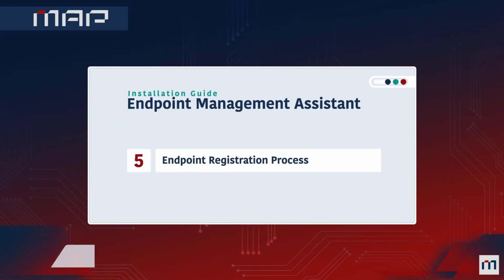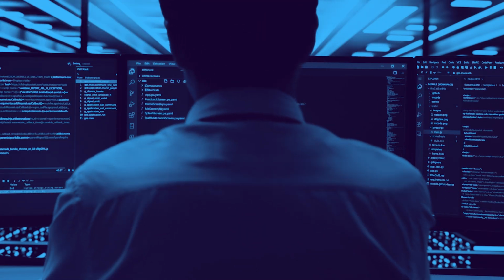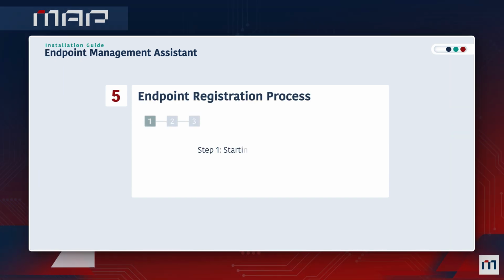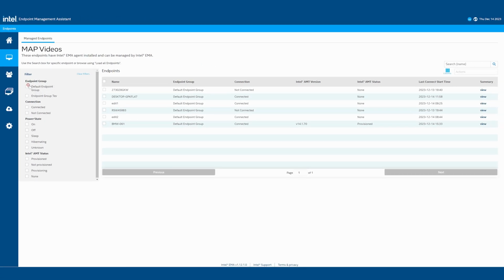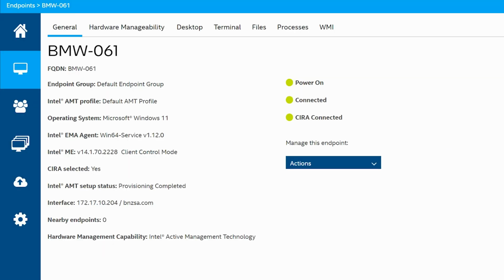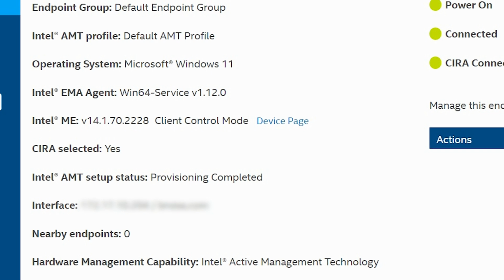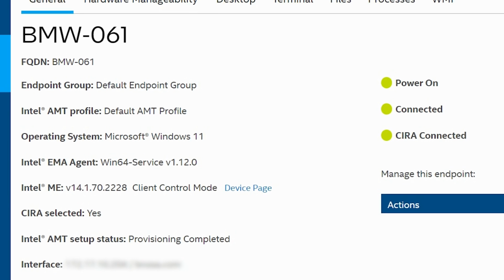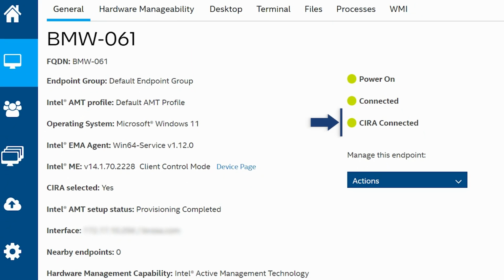5. Endpoint Registration process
Successfully register your endpoints in Intel EMA. Unleash the power of centralized management with this easy-to-follow guide.